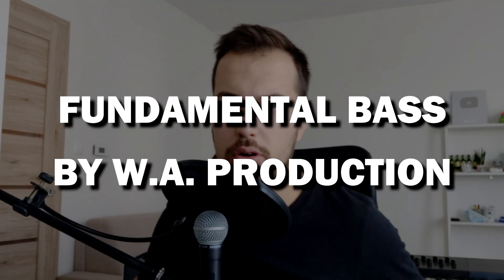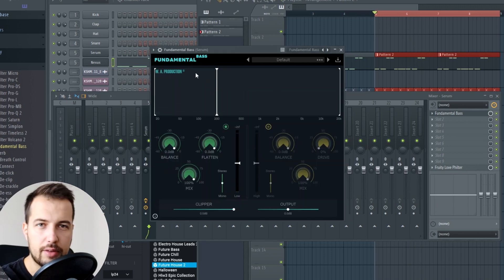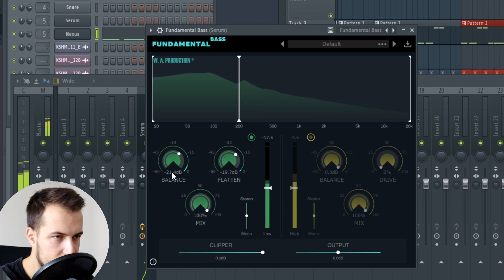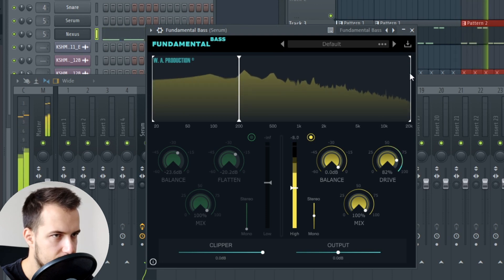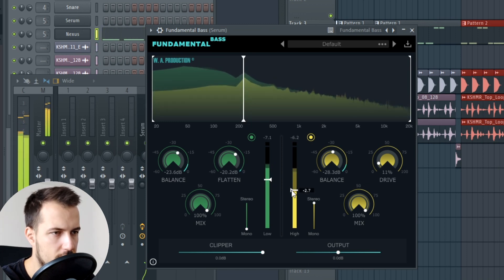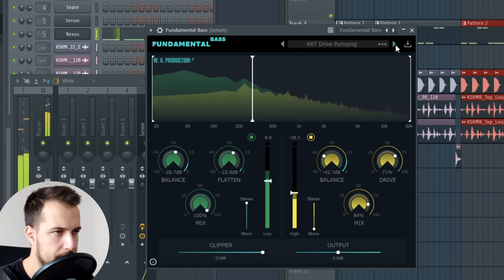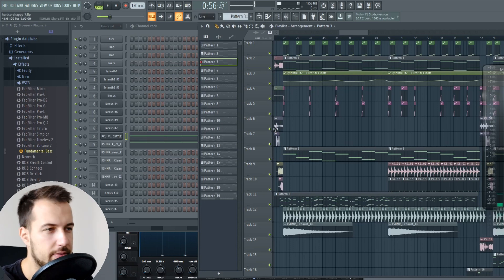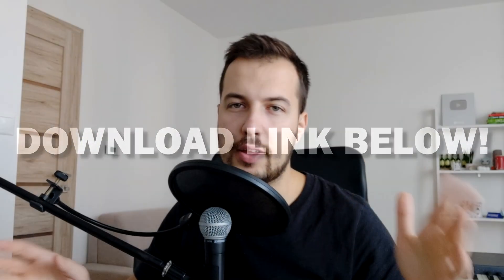Fundamental Bass - An Amazing Bass Mixing Plugin!